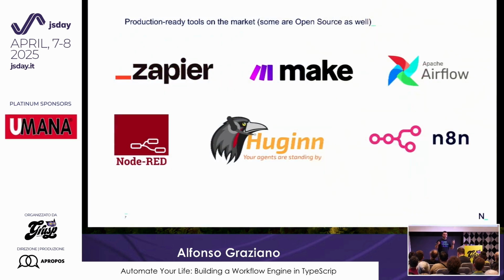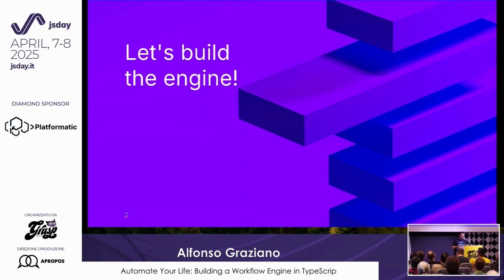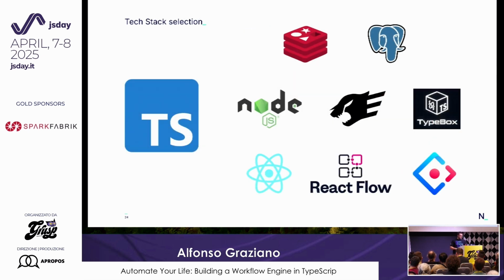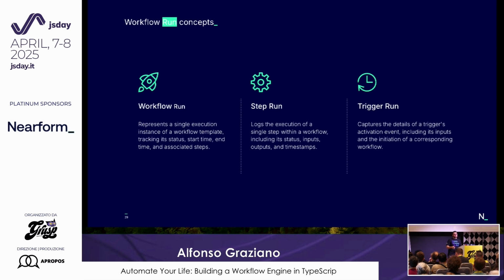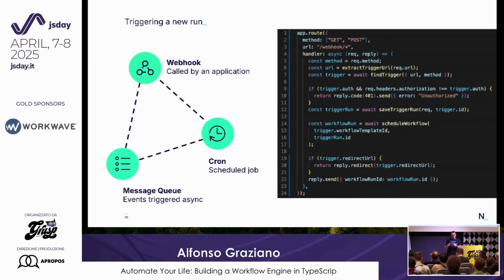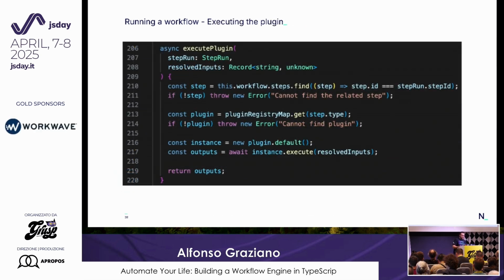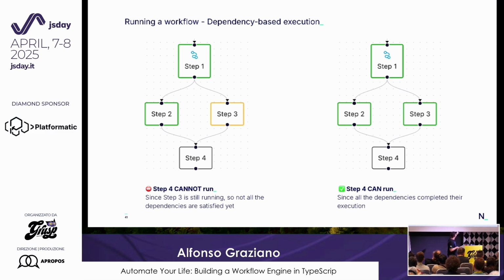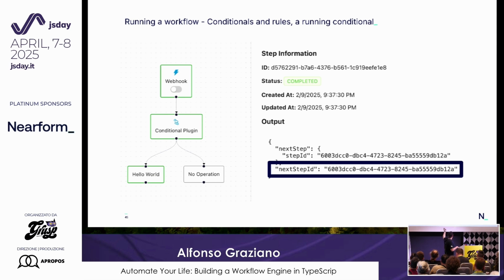Automate Your Life: Building a Workflow Engine in TypeScript | Alfonso Graziano | jsday 2025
In a world full of repetitive tasks, why not automate the boring parts of your life? I'll show you how to build a custom Workflow Engine in TypeScript to streamline your day-to-day. We'll discuss practical applications and dive into the creation of multiple plugins, including integrations with IoT devices and Large Language Models, to handle complex tasks like crafting intelligent reminders, powering personalized routines, and even connecting with smart devices for seamless control.We'll start by breaking down the basics of workflow automation, then dive into fun, real-world examples that blend software, hardware, and AI. Perfect for developers ready to explore the power of TypeScript, hardware integration, and the magic of LLMs to automate our life, so you can focus on what matters.

Alfonso Graziano
Tech Lead @ Nearform